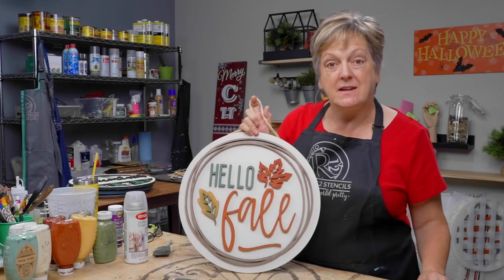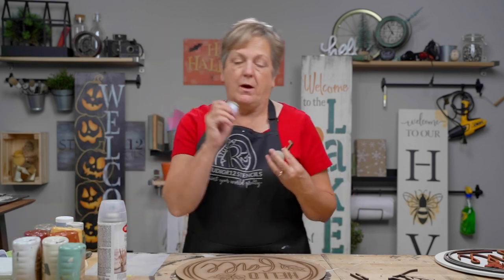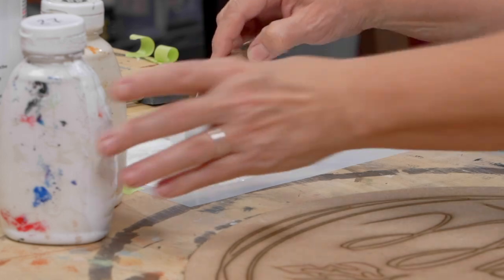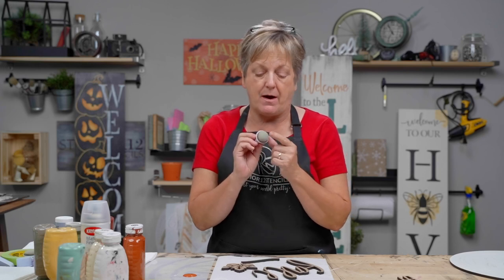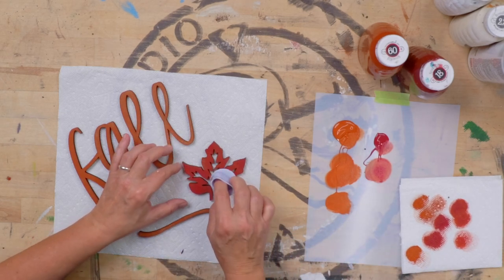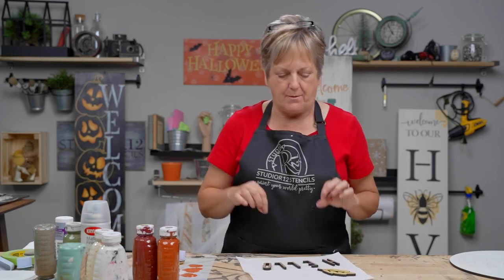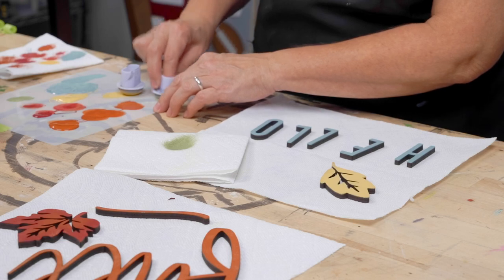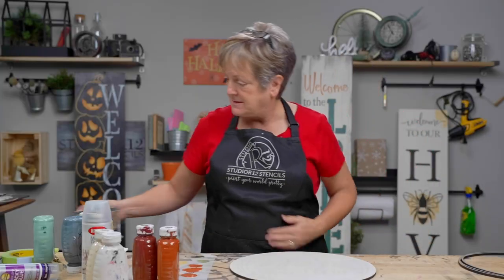Paint a 3D Embellished Stacked Sign for Fall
In this tutorial, Patricia Rawlinson shows how to paint a wood round sign. She will also give tips on painting 3D embellishments and wood cutouts. You'll learn tips on highlighting and shading, specifically with Fall colors. And finally, how to attach embellishments and wood cutouts to your projects.

Join us every Tuesday at 12pm eastern for a Live Q&A with the artists of StudioR12! Catch us right here on YouTube. We answer your questions about stenciling, painting, crafting and DIY.

Background 22 and 27
Yellow 08
Orange 09
Red 18
Green 43
Teal 49
Blue 11
Gray Brown 12

Aleene's Tacky Glue

Krylon 1311

Sanding Block

⏰Times:
0:00​​​ - Intro
0:56 - What brushes we are using
2:10 - How to base the background
4:41 - How to base coat cut-outs
5:57 - Wet-in-wet highlighting
8:38 - Dry dome brush highlighting
9:34 - How to base coat the round frame
10:11 - How to distress with sand paper
11:05 - How to attach wood cut-outs